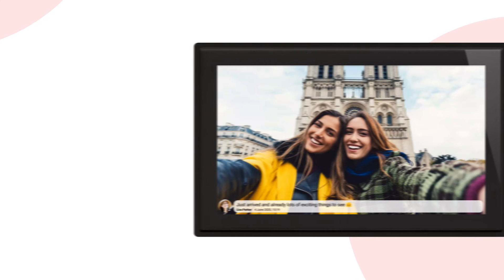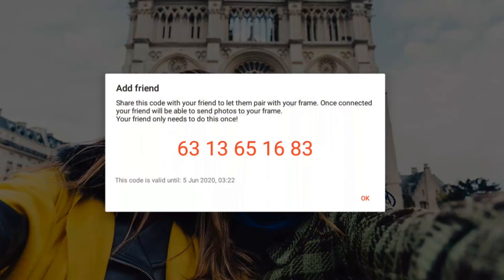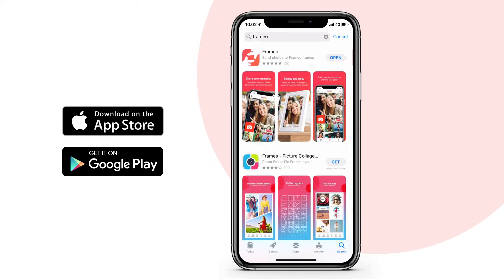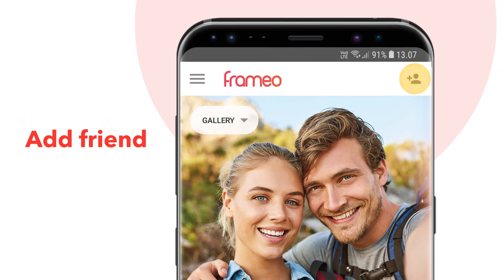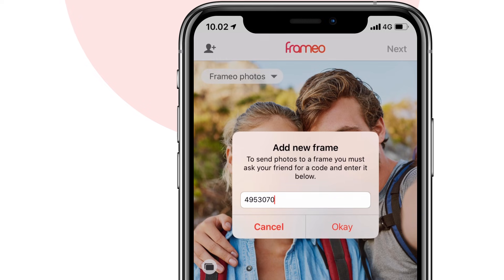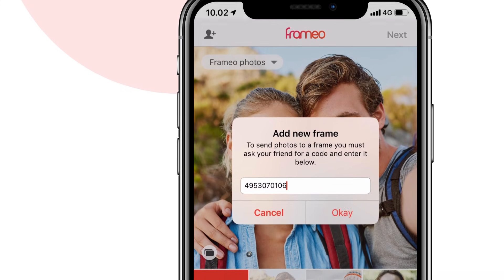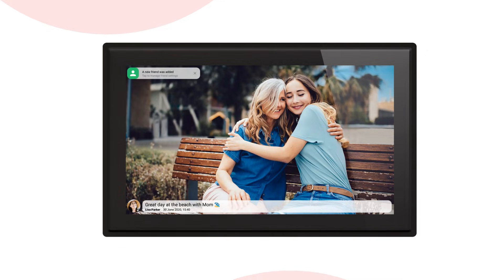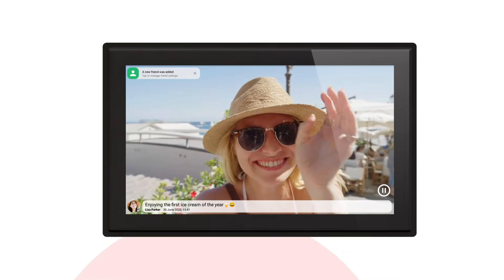Frameo - How to add friends 🇬🇧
Learn more about how you add friends to your Frameo Wi-Fi photo frame.
For more help check our Help Center at support.frameo.net.

0:00 - Intro
0:09 - Quick menu
0:15 - Add friend
0:31 - Download the Frameo smartphone app
0:41 - Add friend
0:52 - Enter code

How to add friends

To get started tap the screen of your frame to open the quick menu from the slideshow screen.

Press the button with an “Add friend” icon.

A unique code shown in red will now appear on your screen
Share this code with your friends and family. You can do this with a text message, an email or a phone call.

Once your friends have received the code they will need to download and install the Frameo app on their smartphone. They can find it in the App Store or Google Play.

After installing the app, press the “Add friend” icon in either the top right or top left corner of the screen (depending on whether they use an Android smartphone or iPhone).

Now enter the code for your Frameo in the text field and press “Okay”.
The code to your frame is valid for 12 hours from when you generated it on your frame, so make sure that your friends enter it in the app within this period of time. If they don’t, they can always ask you for a new code.

Your friends are now connected to your frame and all you need to do is just to sit back and wait for all their wonderful photos and videos to start showing up on your frame.

Your friends only have to connect to your frame one time – after having connected they can send you all the photos they want.

For questions about your Frameo product, visit our support Here you'll find answers to FAQs as well as submit a ticket for personalized assistance.